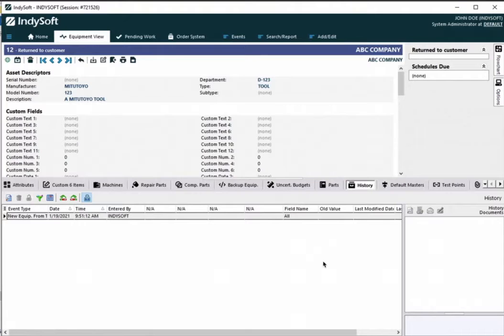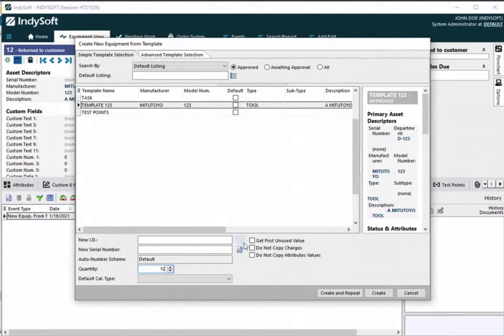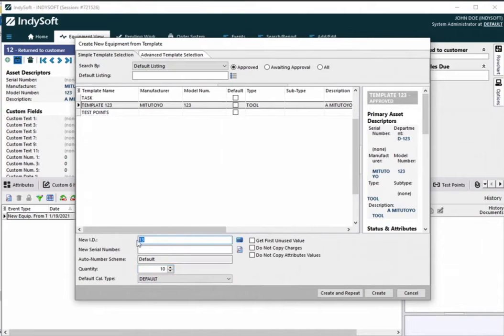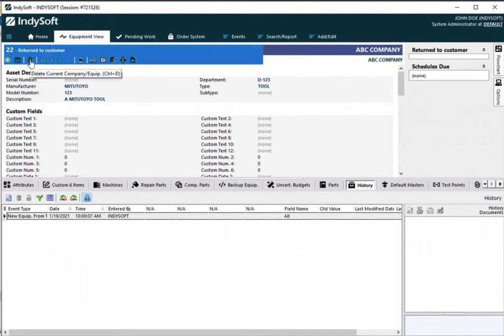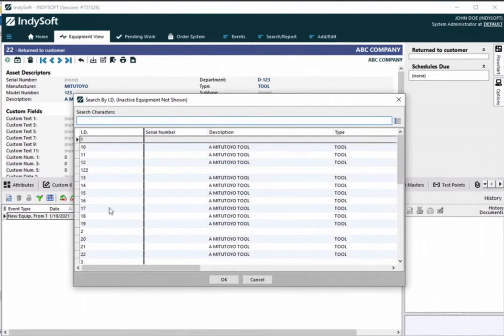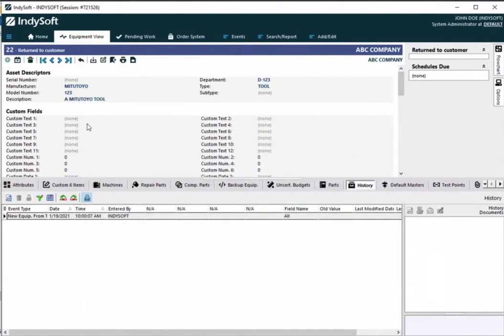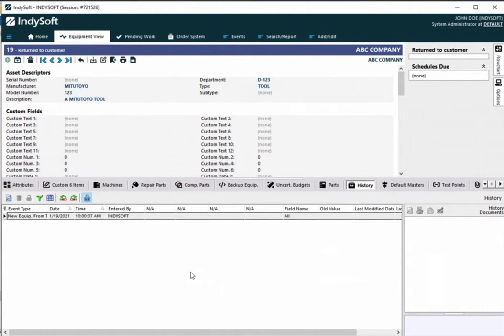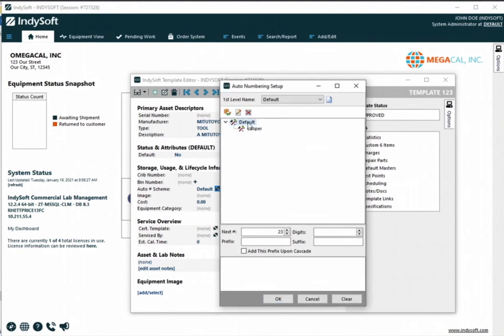Tip Tuesday - Using a Template to Create Multiple Pieces of Equipment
This week Evan is showing you how to use a new feature that came out in version 12.1 that allows you to create multiple pieces of equipment from a template.  This will greatly speed up creating new equipment when you are doing multiples at a time.